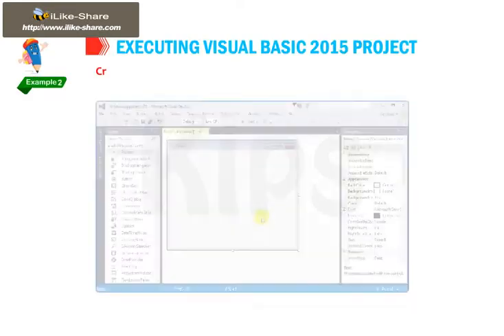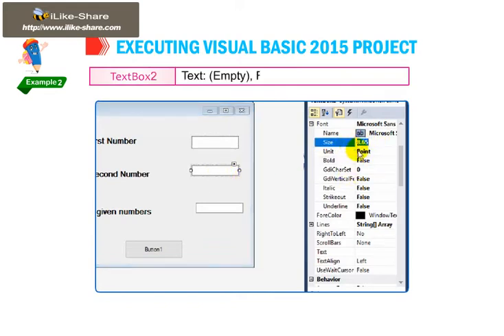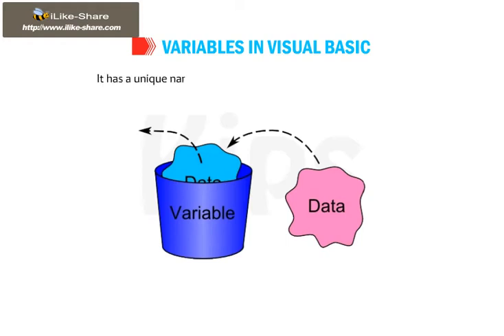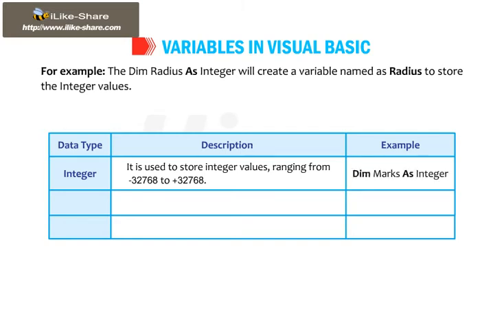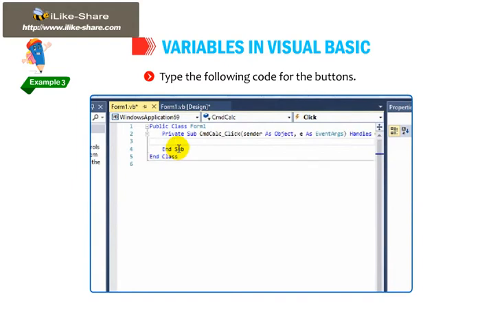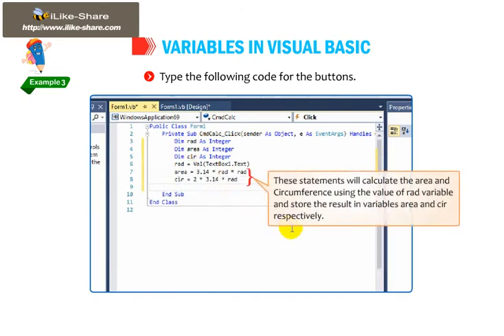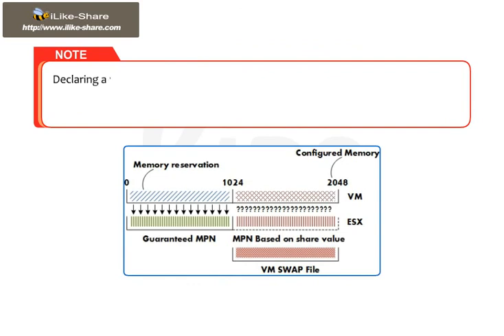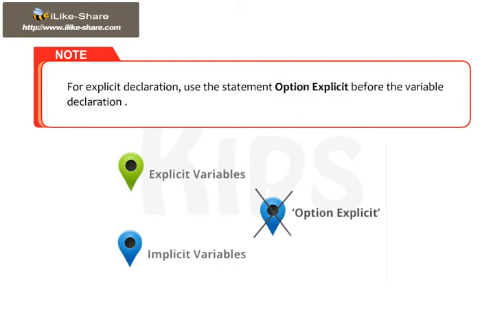CLASS 08 chapter7 C Visual Studio Community 2015